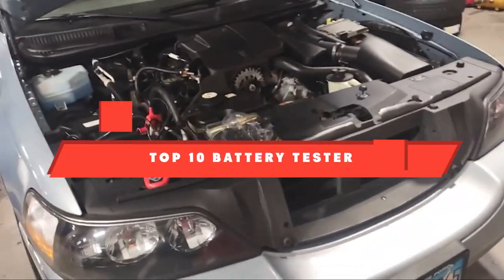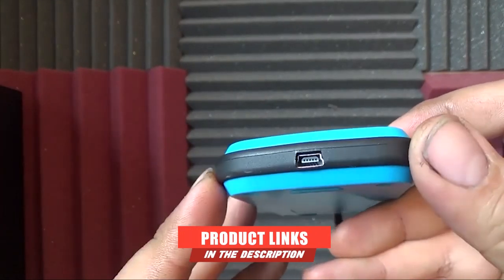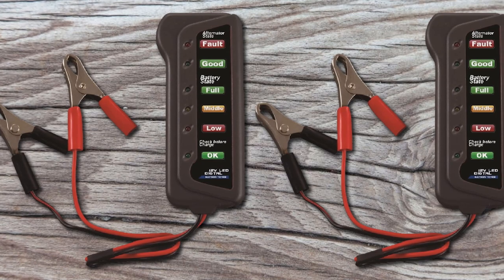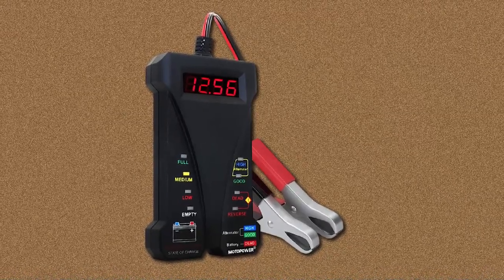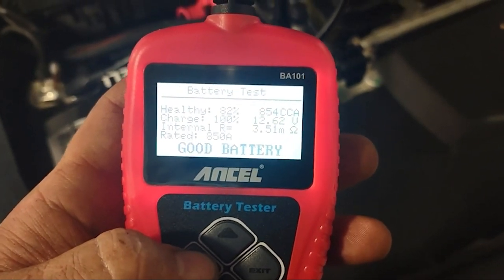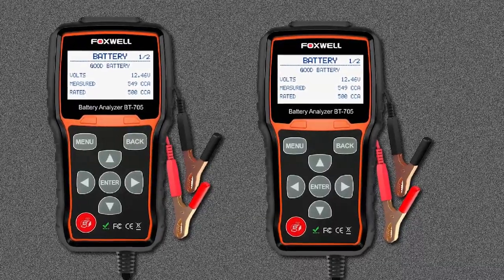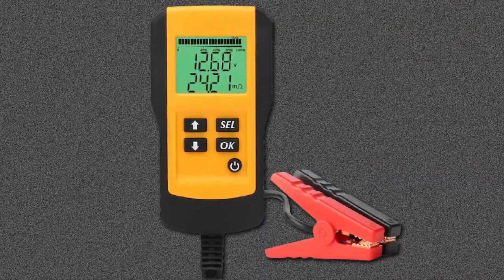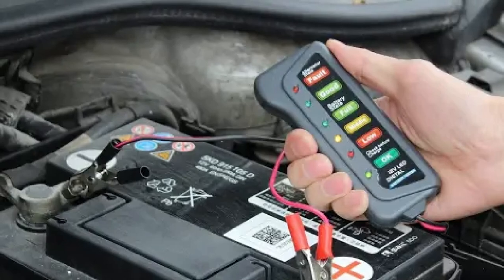Best Battery Tester In 2024 - Top 10 Battery Testers Review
Links to the best Battery Testers we listed in today's Battery Testers review video:

1 . Innova 3721 Battery and Charging System Monitor

2 . TT TOPDON Car Battery Tester

3 .  Cartman Car Battery and Alternator Tester

4 .  Clore Automotive Solar Digital Battery and System Tester

5 . Motopower Digital Battery Tester

6 . Ancel Automotive Load Battery Tester (

7 . Performance Tool Cigarette Lighter Car Battery and Alternator Tester

8 . Foxwell Battery Tester

9 . Suner Power Car Battery Tester

10 . Online LED Store Automotive Battery Tester

What are the Best Battery Testers in 2024?
In today's video we reviewed the top 10 best Battery Testers on the market in 2024. We made this list based on our personal opinion and we ranked them in no particular order, after doing our research based on their prices, quality, durability, brand reputation and many more.

After watching this video you will know which are the best budget, top selling and top rated Battery Testers on the market today.

If you choose from this list you can be sure that you buy one of the best Battery Testers available today.

0:00 Introduction
0:27 Innova 3721 Battery
1:28 TT TOPDON Car Battery
2:27 Cartman Car Battery
3:29 Clore Automotive
4:34 Motopower Digital
5:29 Ancel Automotive
6:46 Performance Tool
7:43 Foxwell Battery Tester
9:24 Suner Power
10:30 10 Online LED Store